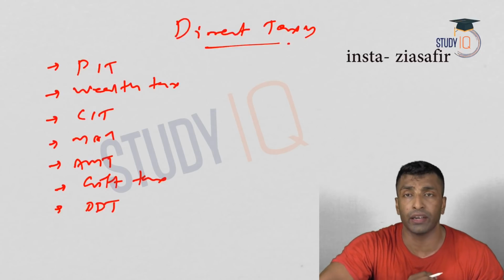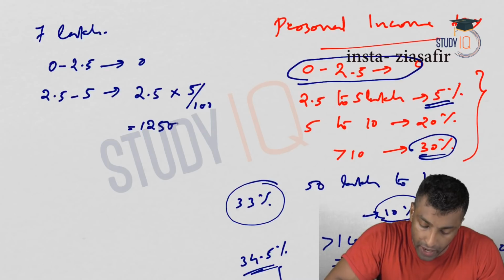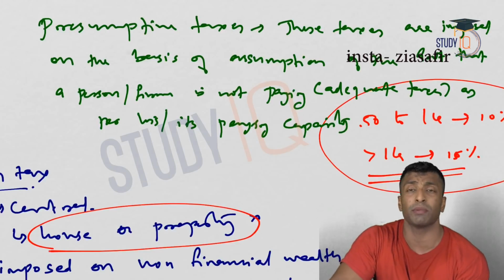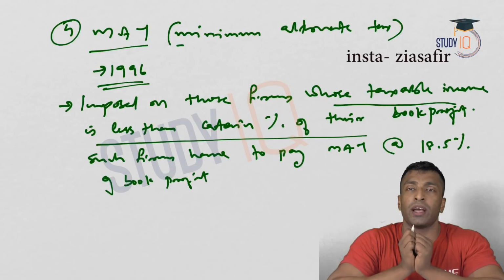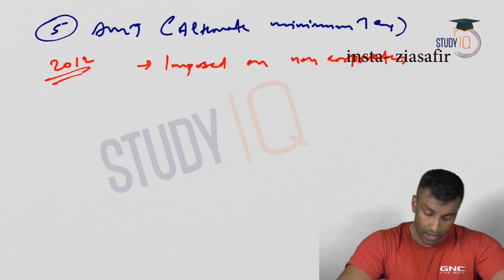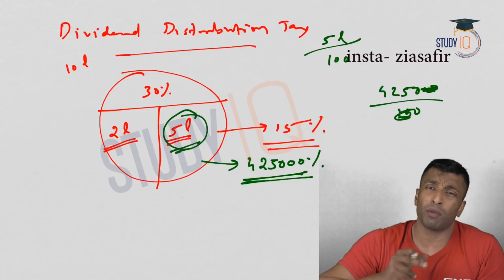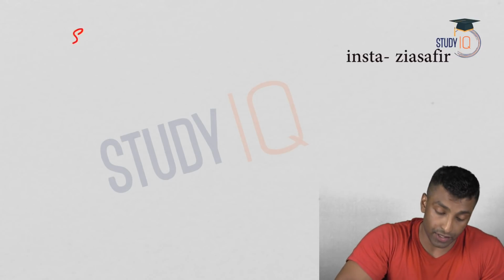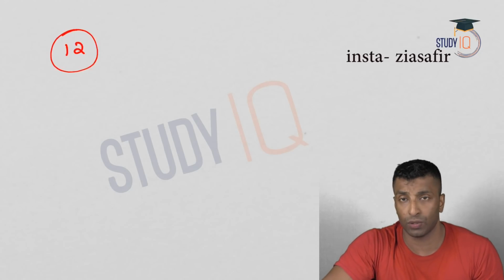Direct Taxes - Personal Income Tax, Wealth Tax, CIT, MAT, AMY, Gift Tax, DDT, CGT, STT, Property Tax